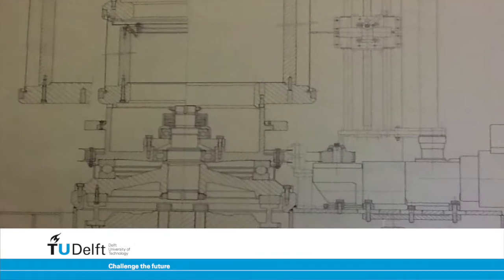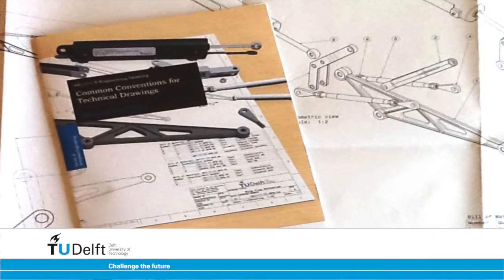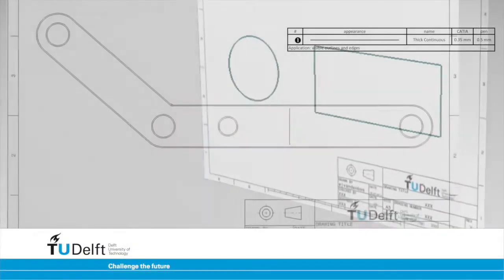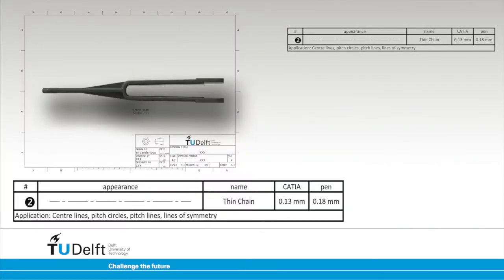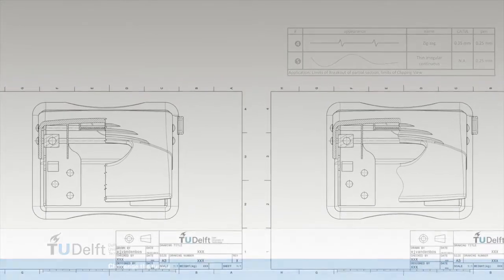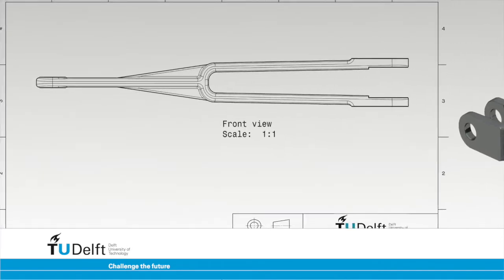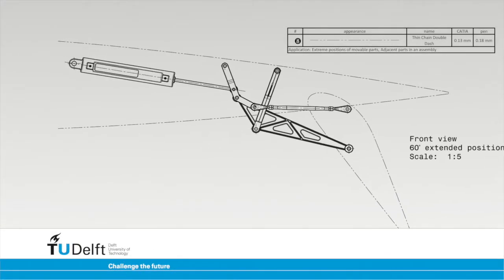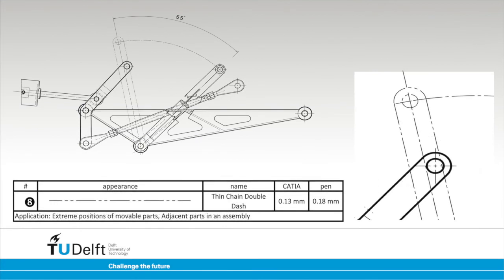AE1111-II 01 Line Types